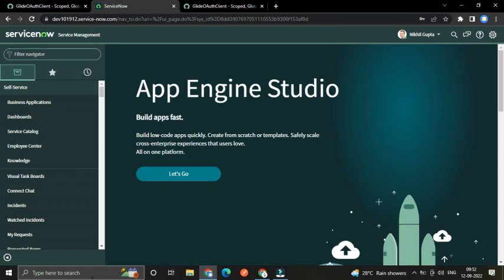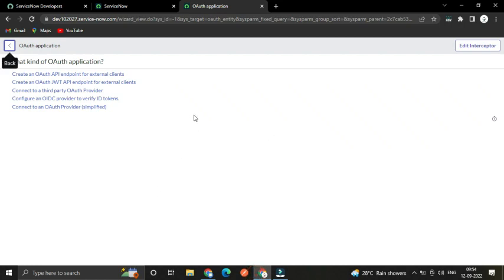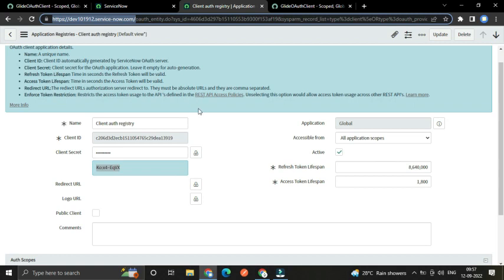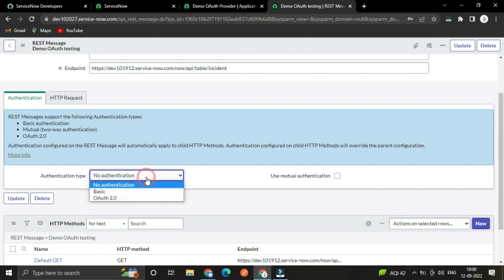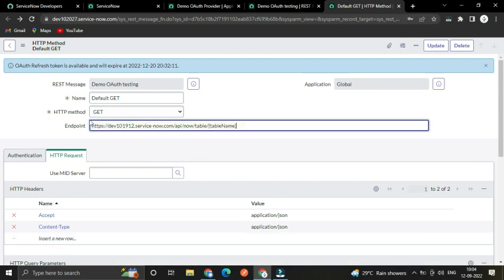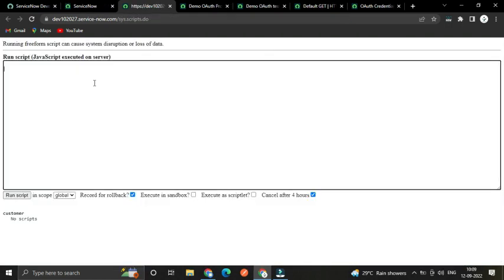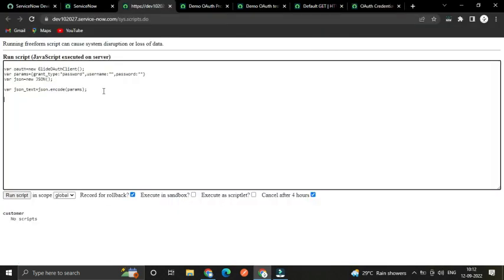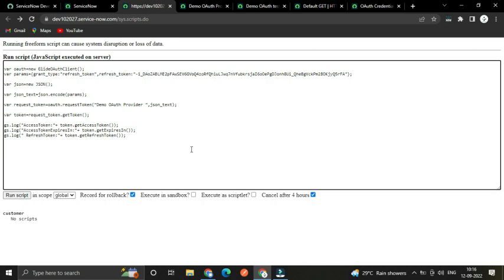OAuth Third Party Provider Integration Servicenow